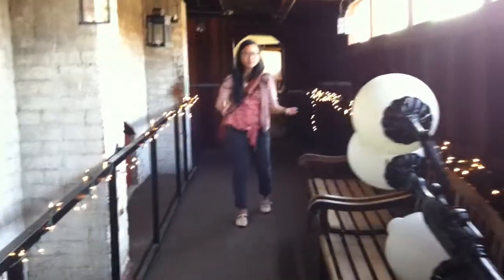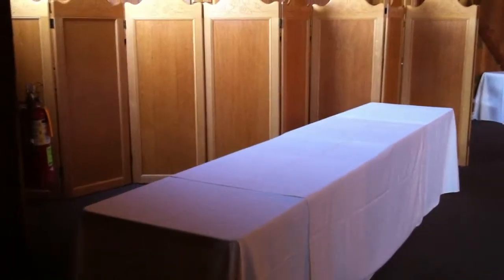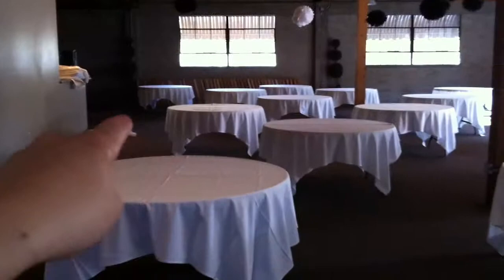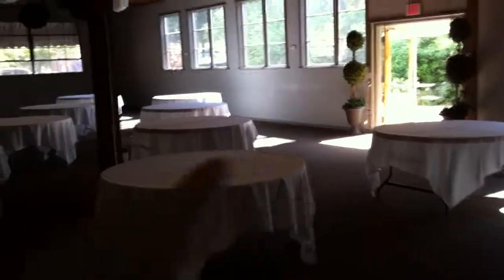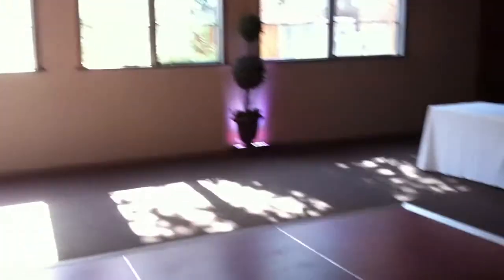Jess and Aaron tour The Mitten Building.